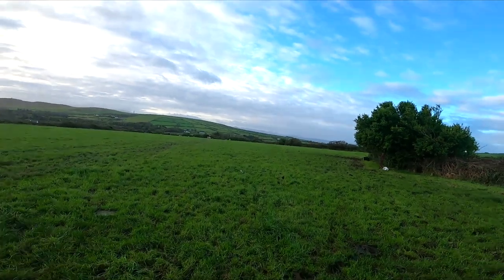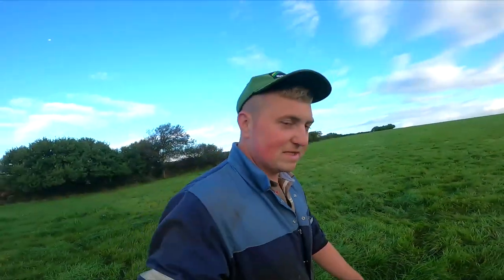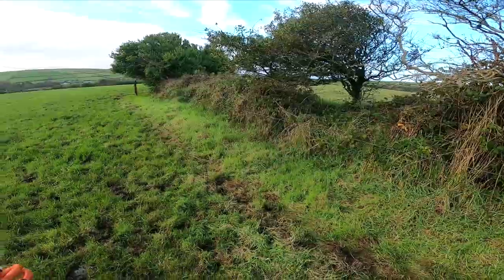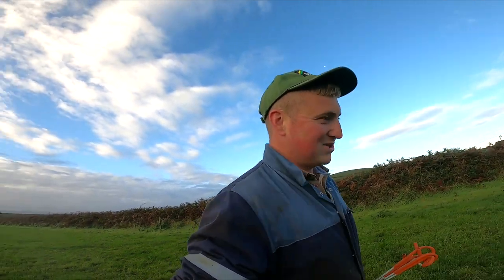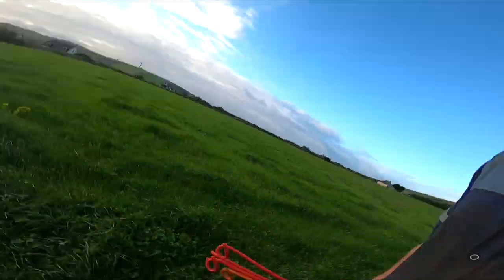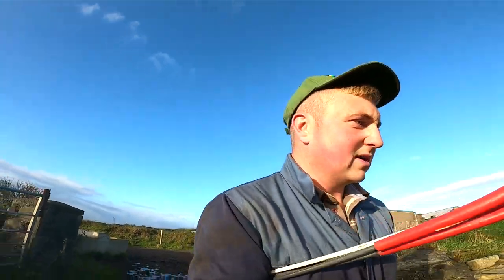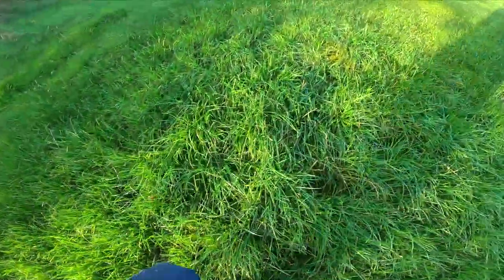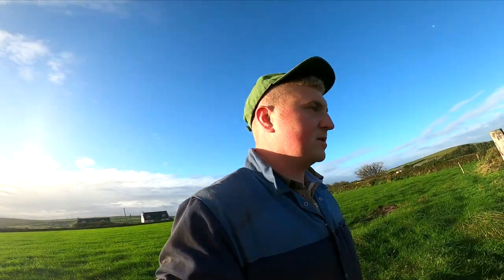CAN WE IMPROVE GRAZING FOR OUR DAIRY COWS !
In this video I discuss current ground conditions for the cows and how we can improve grazing management for next year's grazing season!

Please give the video a like!

The Kit I Use:
Drone: DJI MAVIC 2

Im also a VALTRA UK AND IE brand ambassador so please give there social media a follow !
Valtra uk and irelands youtube channel please follow!

I also work as an Artificial inseminator for MUNSTER BOVINE which are a company based in south Ireland 🇮🇪 so for great genetics please contact them !